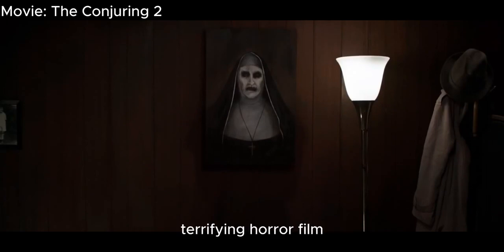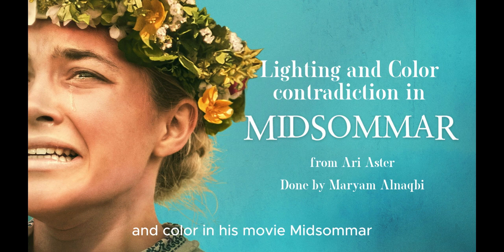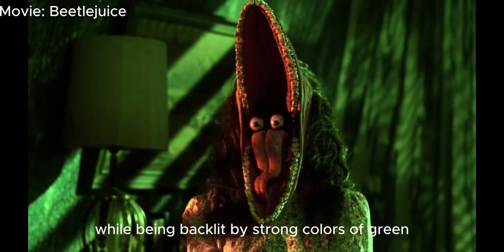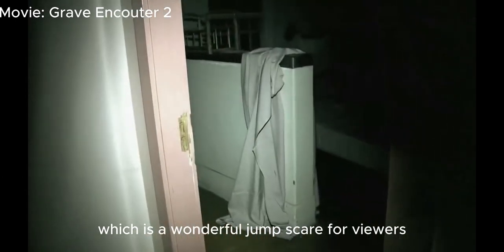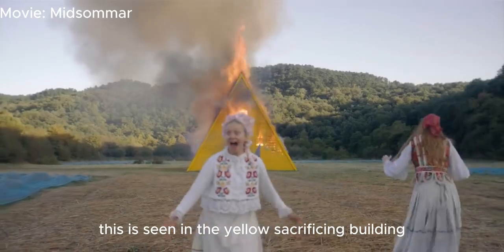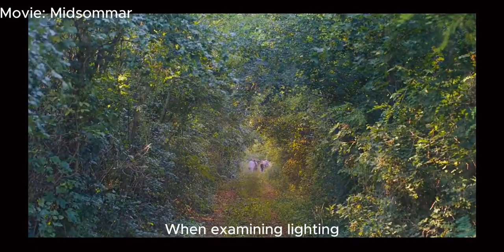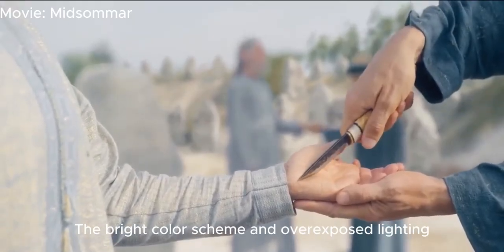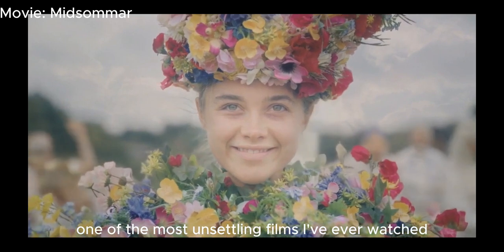Contradiction of Lighting and Color in Midsommar - A Video Essay by Maryam Alnaqbi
In this enlightening video essay, Maryam Alnaqbi explores the unique use of lighting and color in Ari Aster's horror film, "Midsommar." Contrary to traditional horror films that utilize dark settings and colors like red and green to evoke fear, "Midsommar" employs a bright color scheme and overexposed lighting to create a sense of confusion and isolation for the protagonists.

The video highlights yellow and white as primary colors in the movie. Yellow, representing the sacrifice of a young person, is seen in the yellow sacrificing building and the yellow flowers given to Christian. White, on the other hand, signifies the distinctness of the characters, as shown when Dani is named May Queen, and Christian stands out with darker clothes.

The overexposed lighting in the film, which creates a sense of confusion and isolation for the protagonists, is also discussed. This bright color scheme and overexposed lighting emphasize the violence and gore in the cult rituals.

This video essay is part of an educational project for the course "Reading Image and Film."